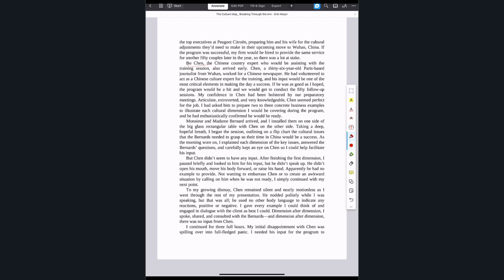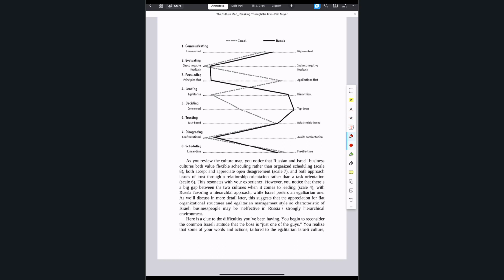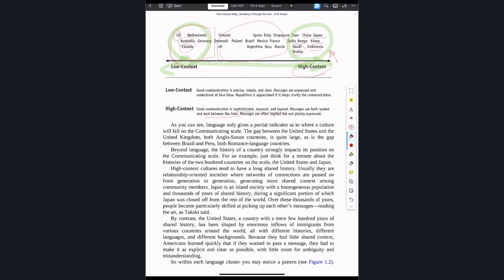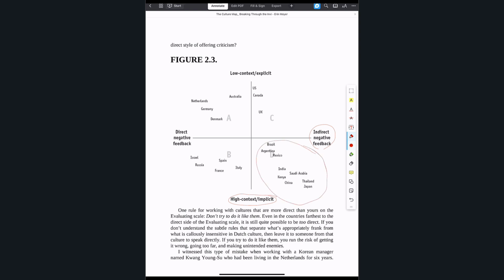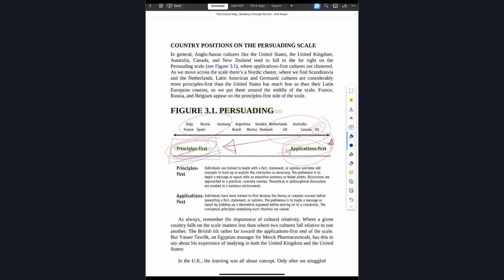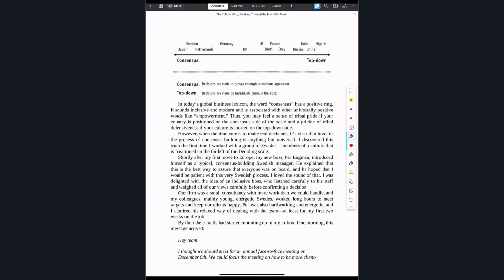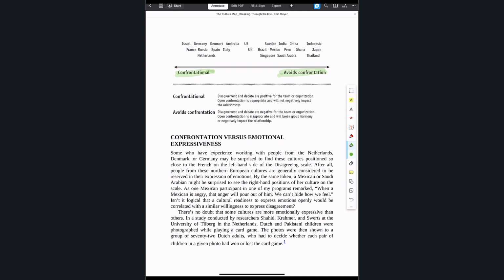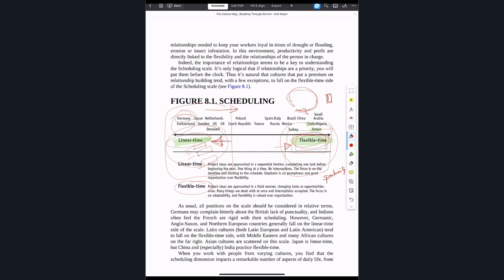"The Culture Map" by Erin Meyer | An overview of the 8 dimensions